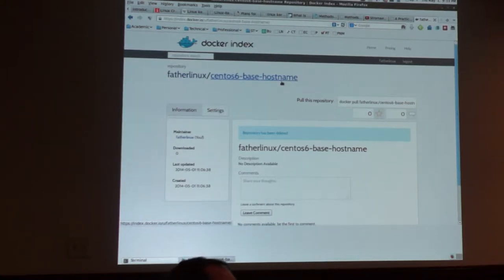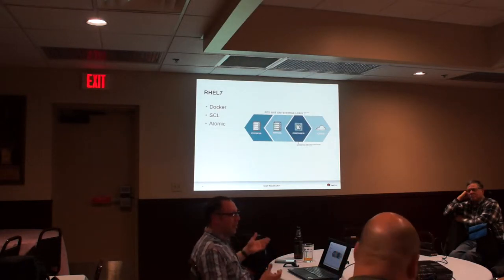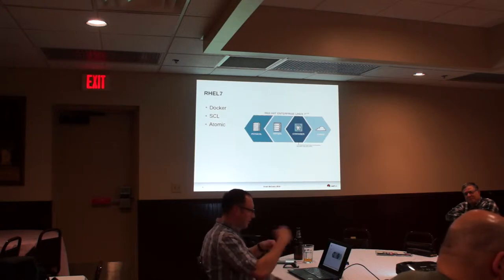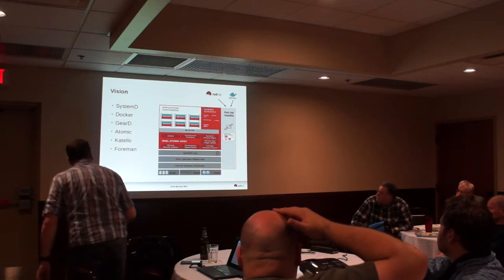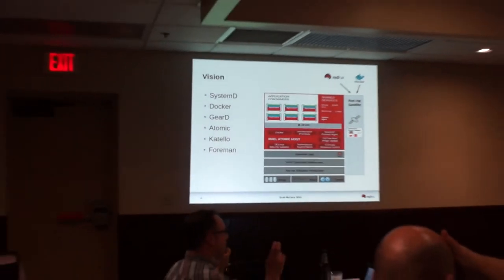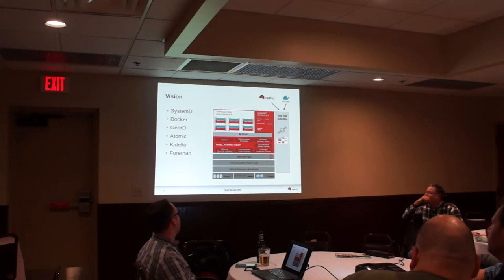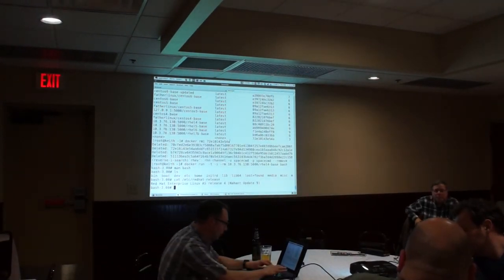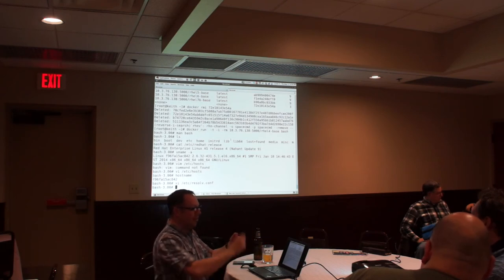4/5: Scott McCarty speaks about Docker at Akron Linux User Group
Scott McCarty speaks about Docker at Akron Linux User Group on 5/1/2014